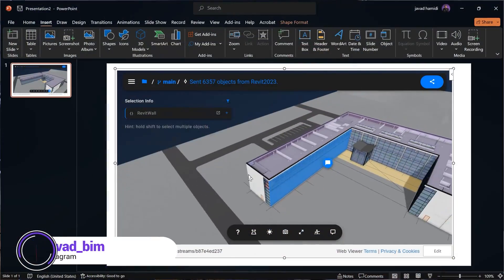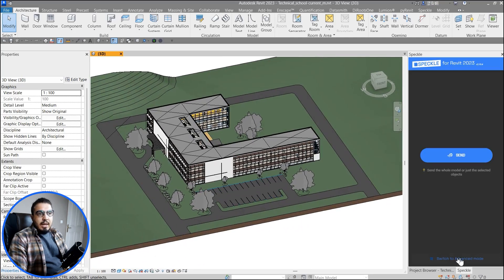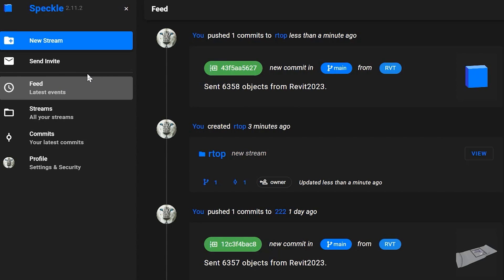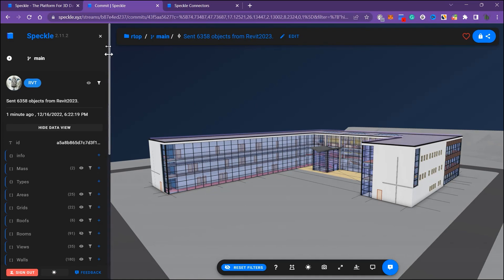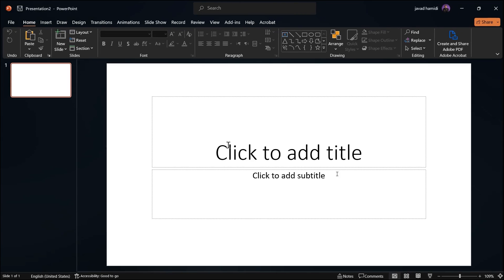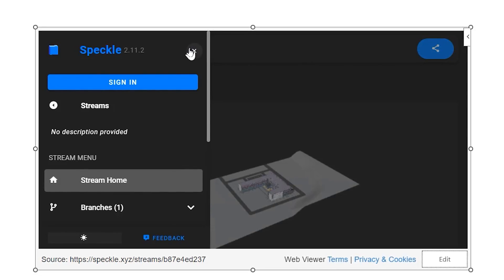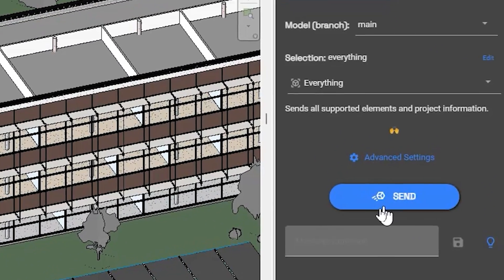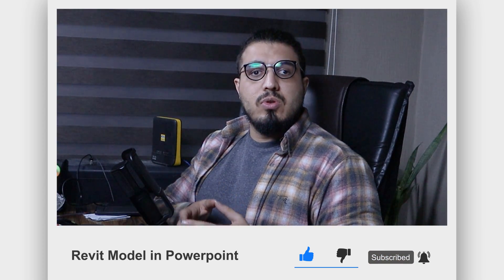🔴Revit Model in PowerPoint !!!!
🟣In this video we will learn how to use speckle to send our revit model on the web and how to embed the web model into PowerPoint think it will be practical if you are creating some reports and you want to have your models involved

01-Revit to Powerpoint 00:00
02-How to Update the embeded Mofrl 03:45

✅Useful Links :
🟣Q & A Group